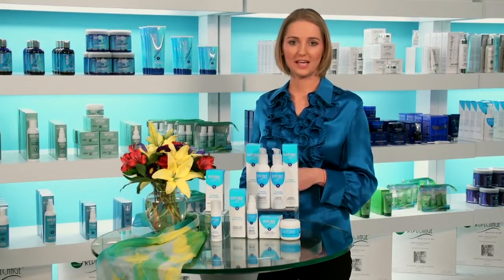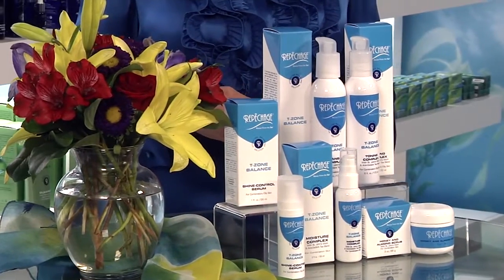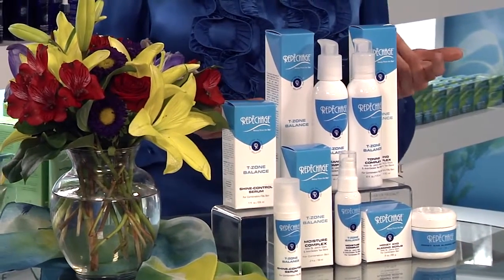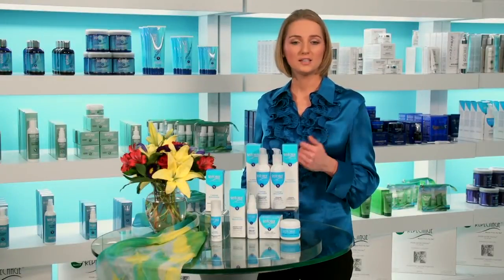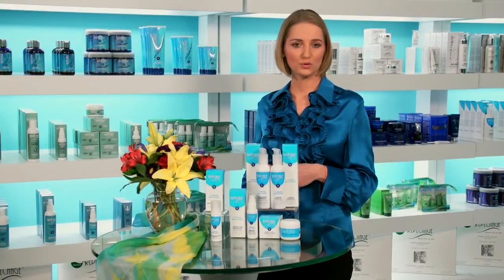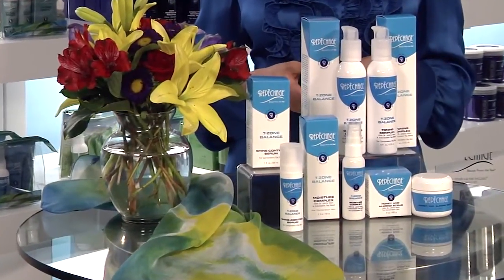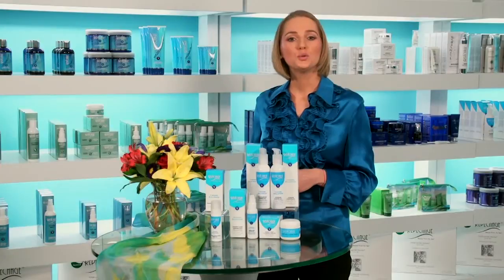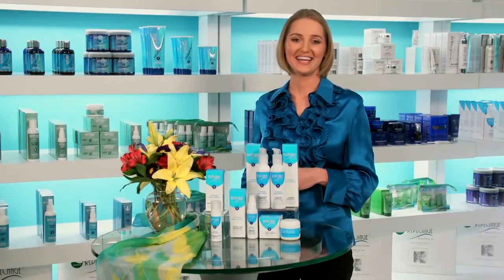Tzone Repechage Polska